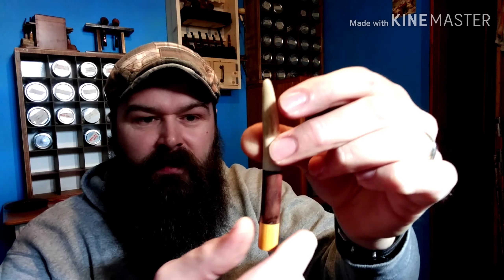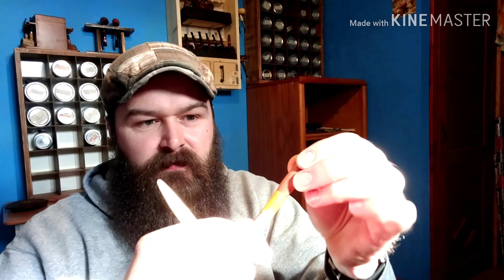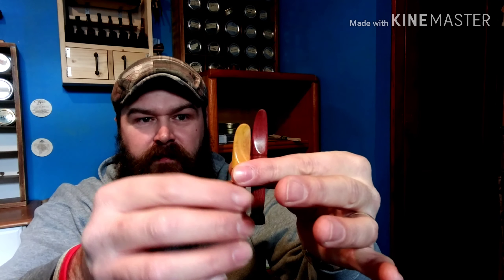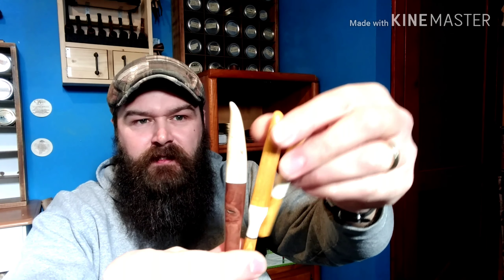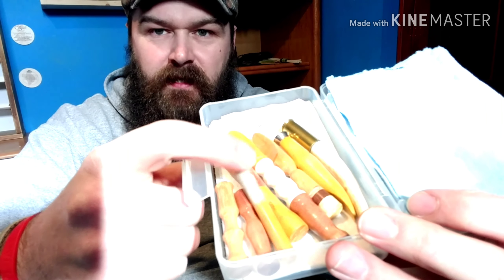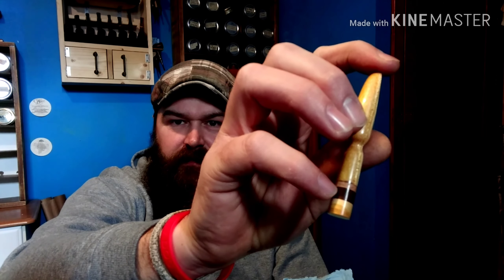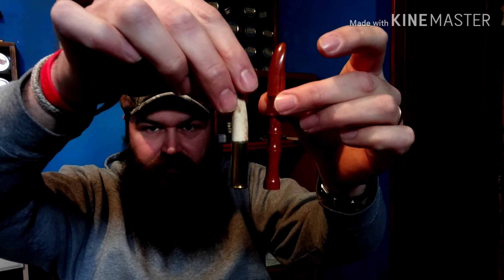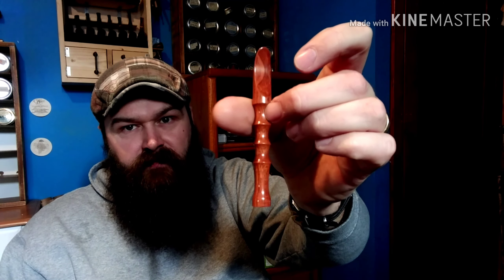Tamper Talk #10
Join me as I talk about some new Tampers and some older Tampers.

Pipe smoking in this video, view at your own discretion.